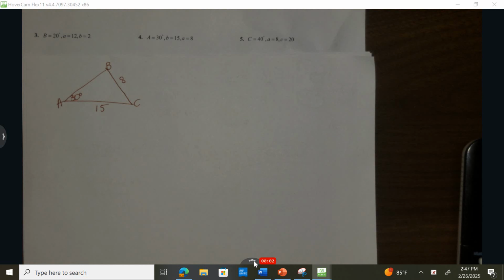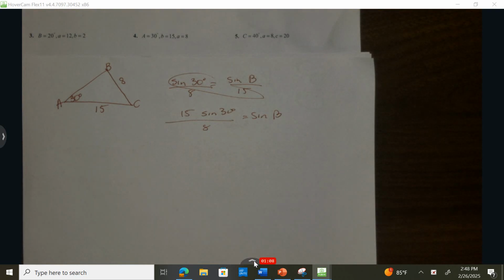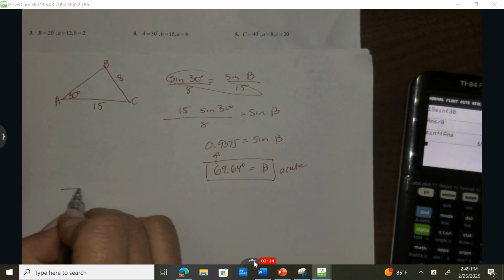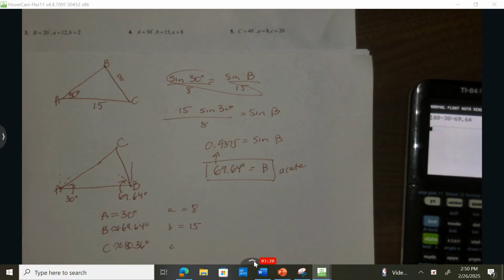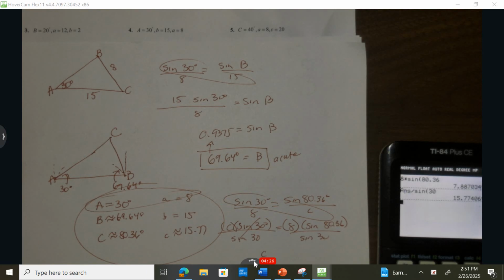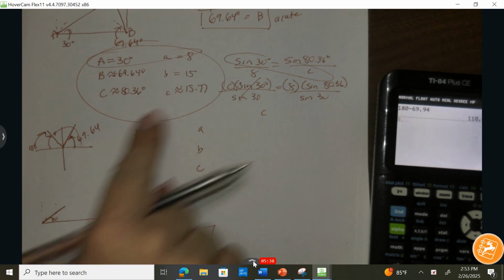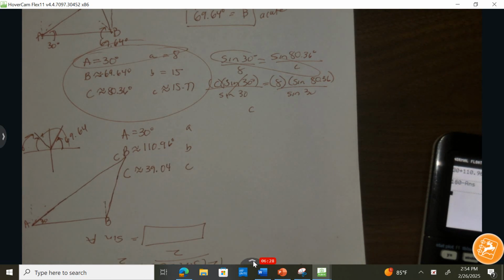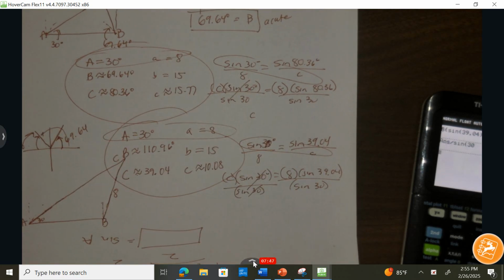Unit Thirteen - Lesson One - Try These Question 4